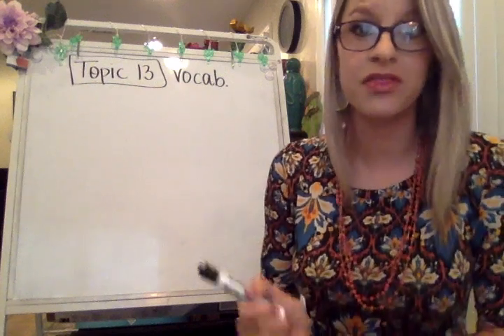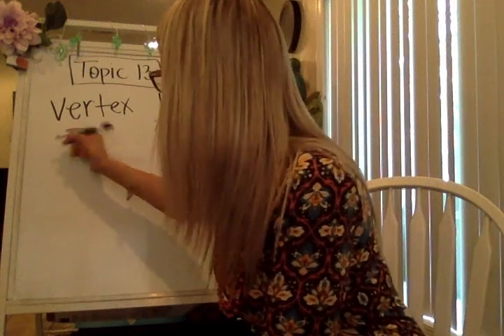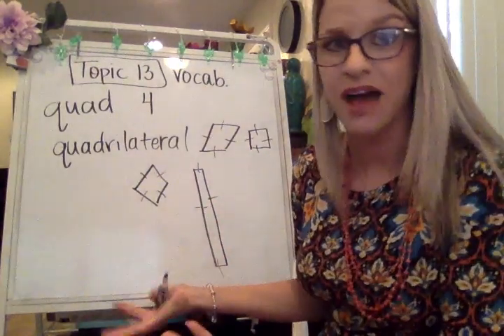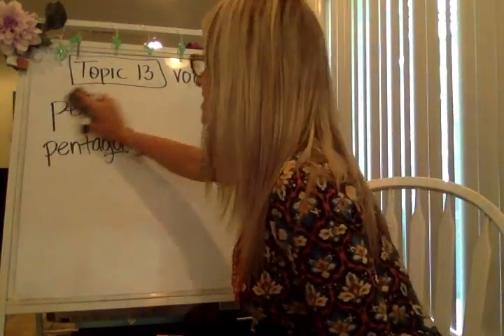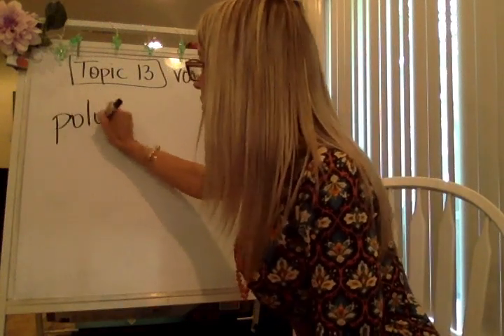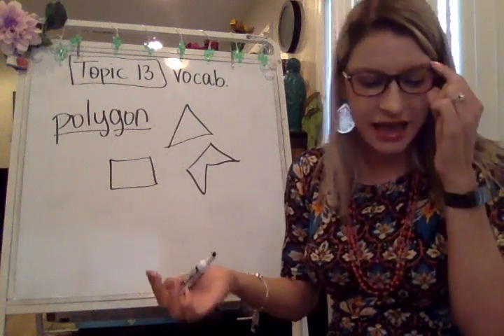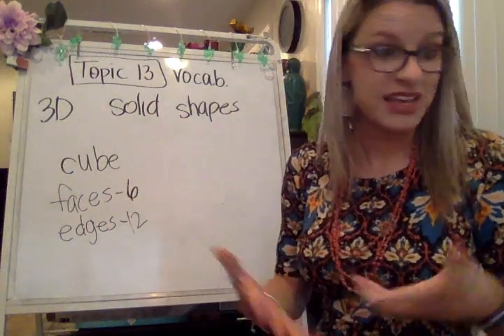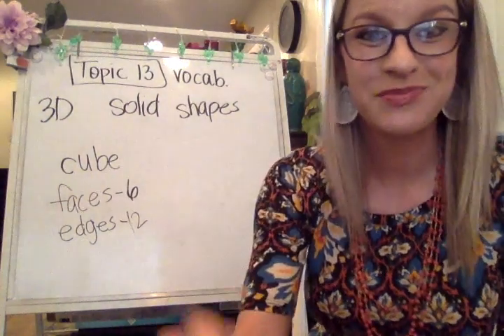EnVision Math Grade 2 Topic 13 Vocab Intro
This is an introduction to the Topic 13 vocabulary terms in the 2nd Grade EnVision Math curriculum.  During this chapter we will be discussing shapes and their attributes.
Terms covered are as follows:
2-D shapes, plane shapes
vertex, vertices, quadrilateral, pentagon, hexagon, pentagon, polygon, angle, right angle

3-D shapes, solid shapes, solid figures
face, edge, cube